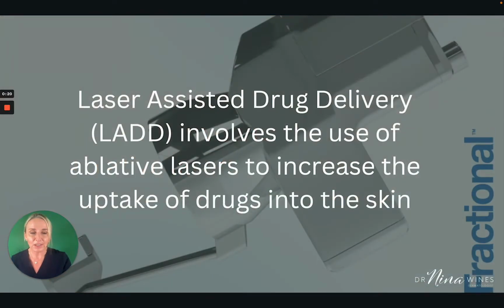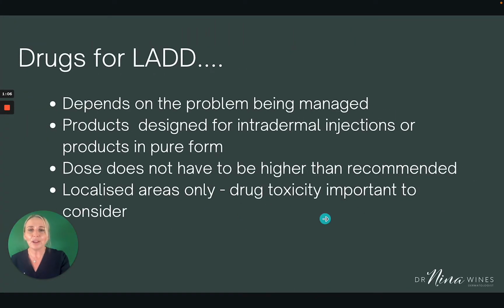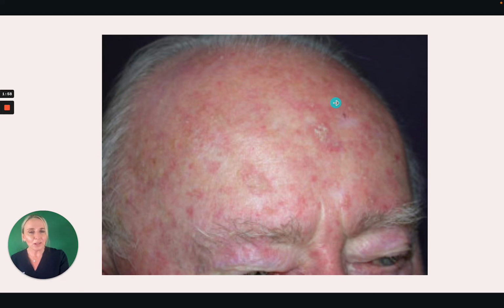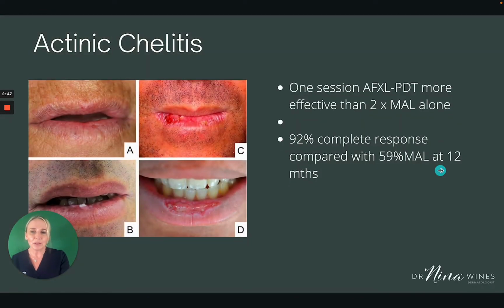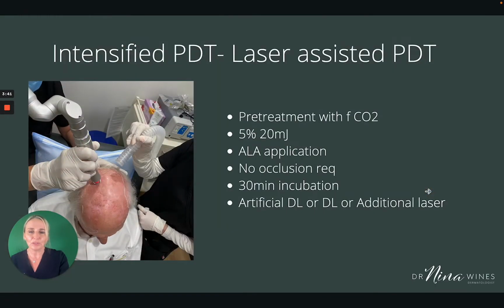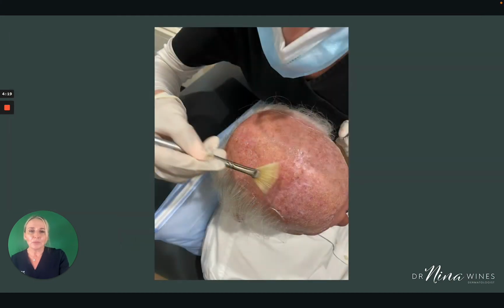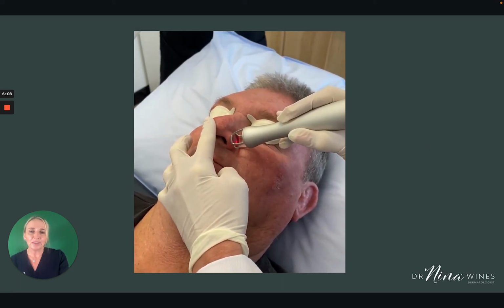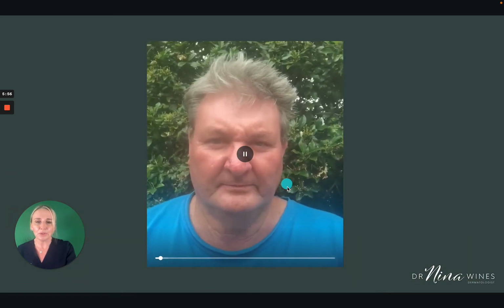Laser for Sunspots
Laser Assisted PDT is an effective and efficient management option for sunspots.